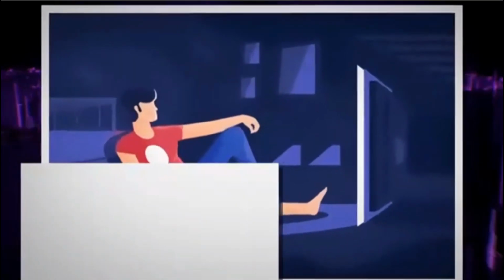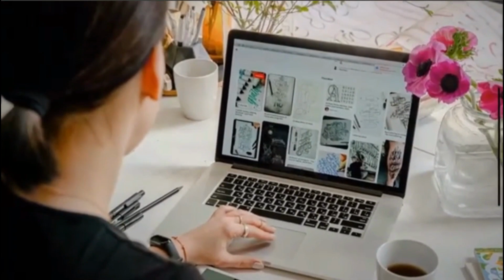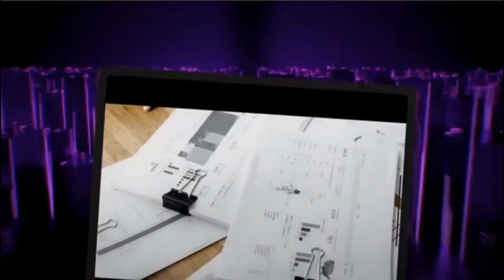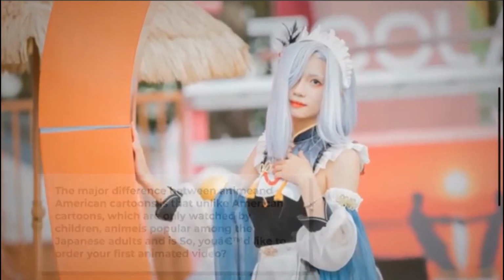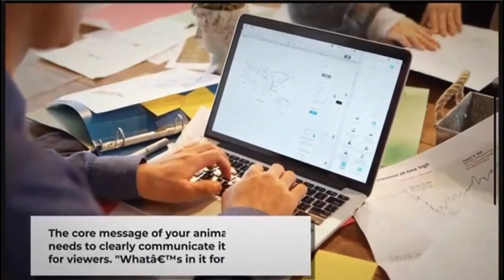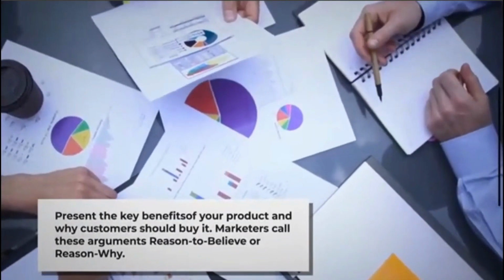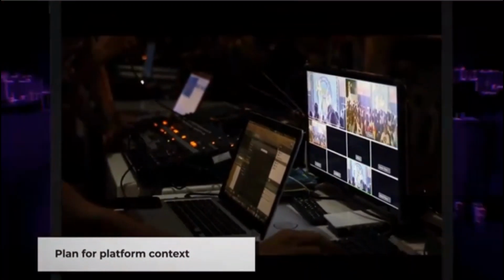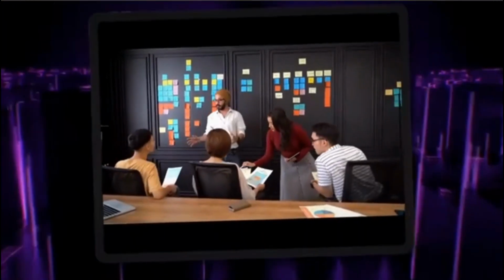How Do You Collaborate With An Animating Studio? (Case Study)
Collaboration is essential to making a great explanatory video. Working together on something as involved, creative, and nuanced, as an animated video production for your business, takes weeks of emails, meetings, comments, notes, drafts, animatics, and renders. Successful explainer videos don’t happen in a vacuum.

To help manage that constant communication not only between client and explainer video studio but also within the animation team itself, we rely on a suite of digital collaboration tools and cloud software to get the job from pitch to perfection. Here’s a look at some online collaboration tools and productivity apps we can use to create the animated videos that take your business to the next level.

Written By:
Everline Moragwa Achira